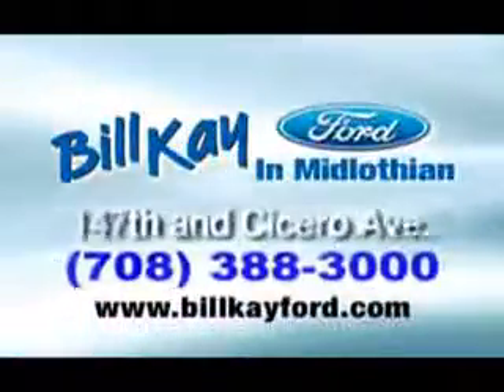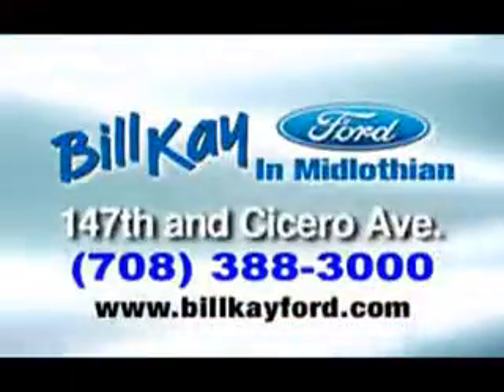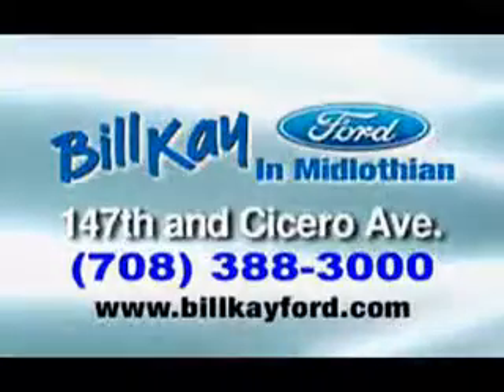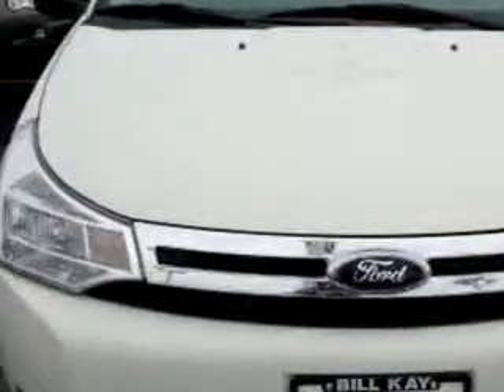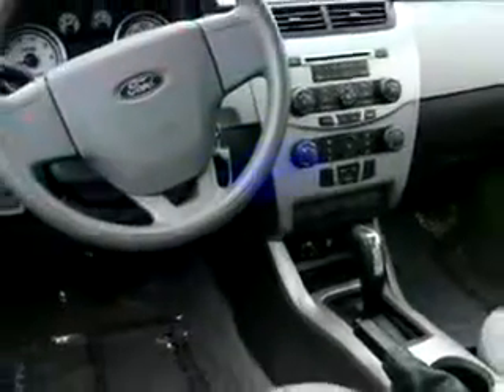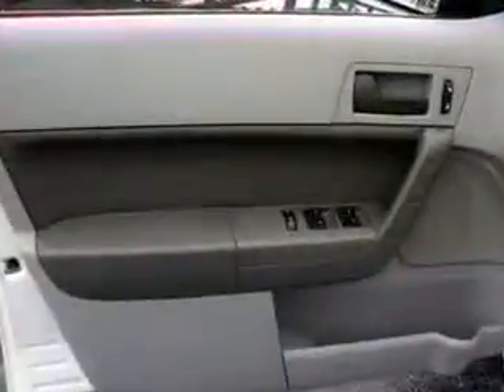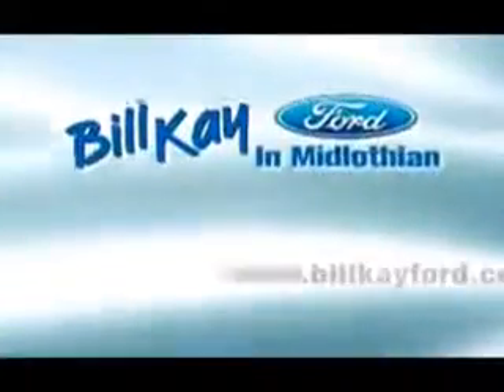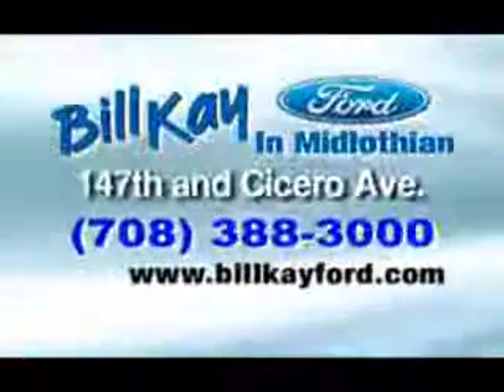2009 Ford Focus SE Bill Kay Ford Midlothian, IL 60445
2009 Ford Focus SE- Check out this White 2009 Ford Focus SE, equipped with a 4 Cyl. engine and an automatic transmission with 25,275 miles. Enjoy an exceptional 33 miles to the gallon on this great car with features like Keyless Entry, Tilt Steering Wheel, Power Door Locks, Power Windows, AM/FM Radio, Air Conditioning, Driver's Front Airbag, and much more. Enjoy the drive and have peace of mind in this 2009 Ford Focus SE. See us at Bill Kay Ford today!
Miles-  25,275
VIN- 1FAHP35NX9W230908

14633 S Cicero Ave
Midlothian, Illinois 60445